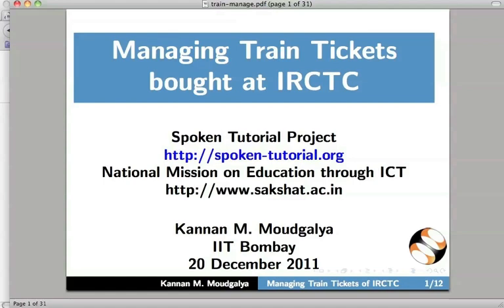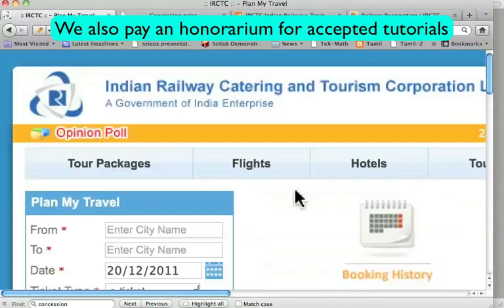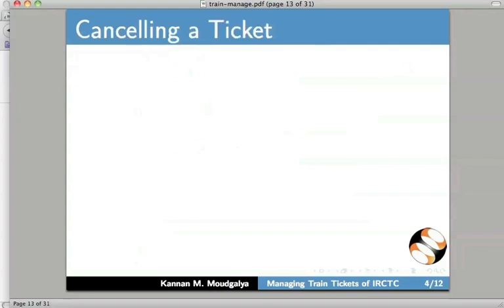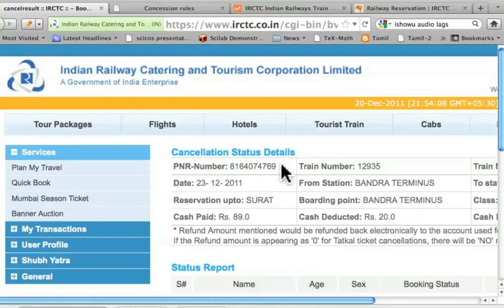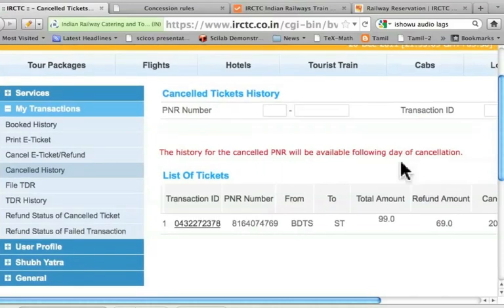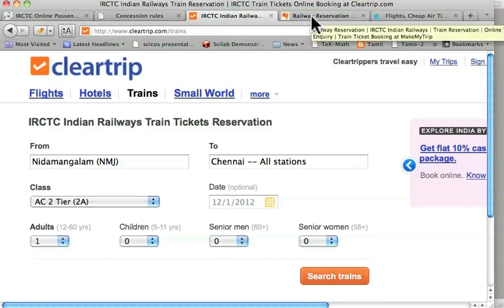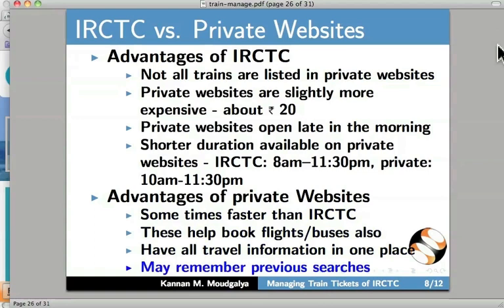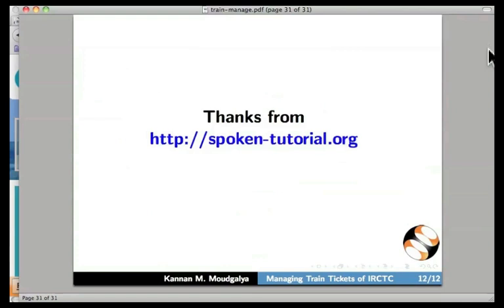Manage your train ticket booking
How to Manage your online train ticket booking